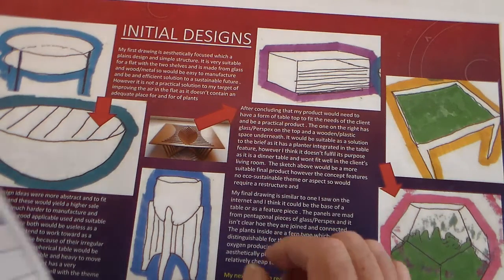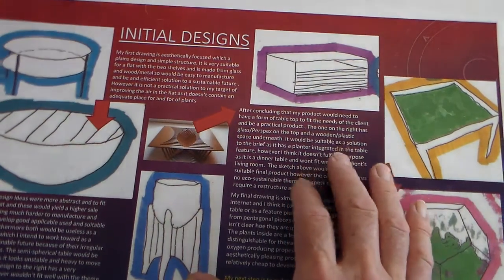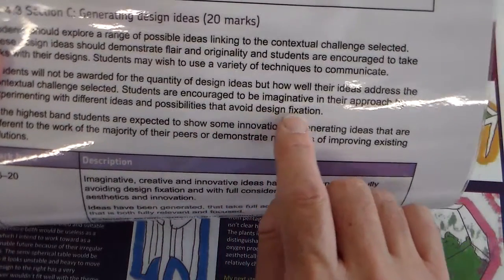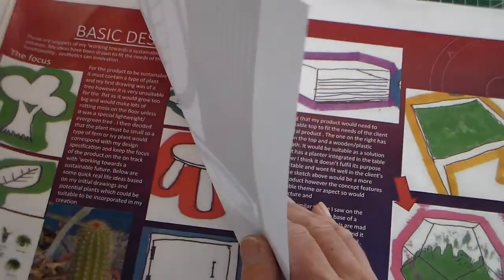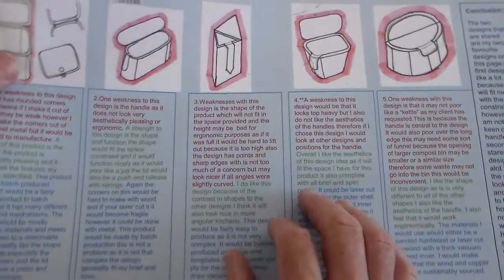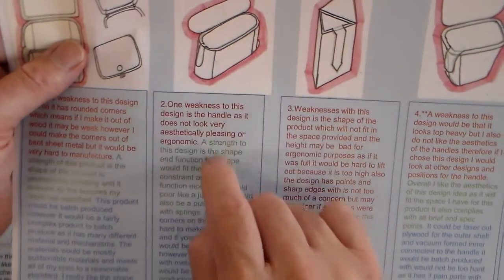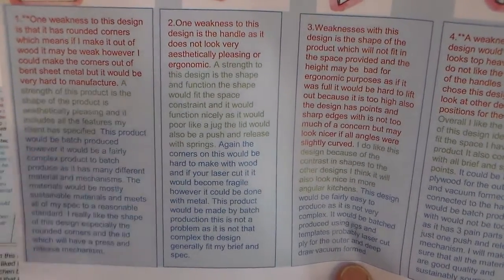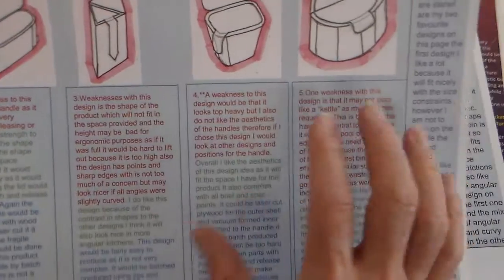GCSE D&T NEA walkthrough 7 & 8 Generating Design Ideas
The 1st part of AO2 and worth a maximum of 20 marks. Two sheets to ,create a good range of design ideas which should relate to the contextual challenge. These should also have analysis which links to the specification and the needs of the user.